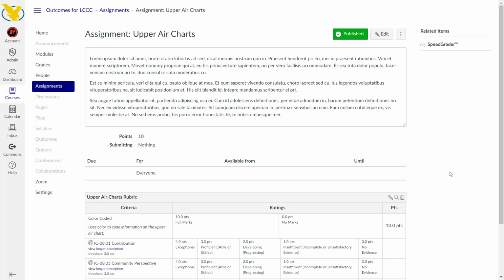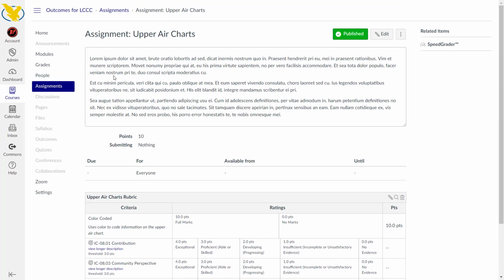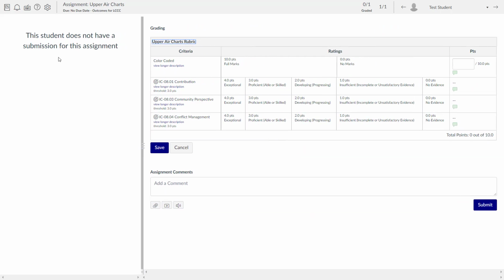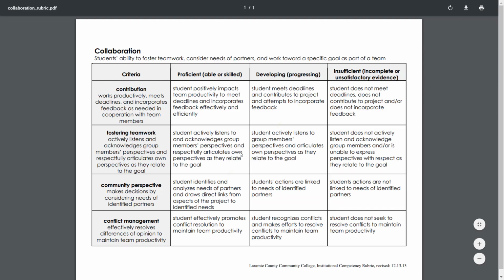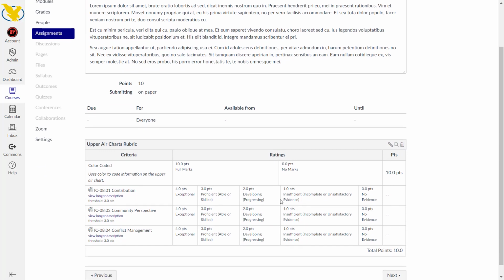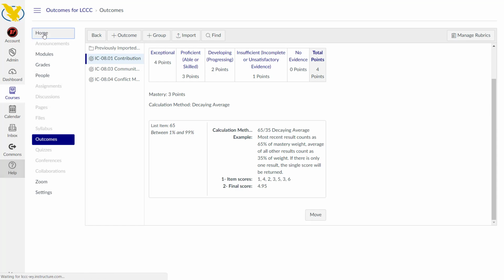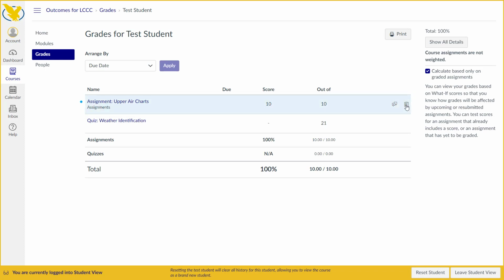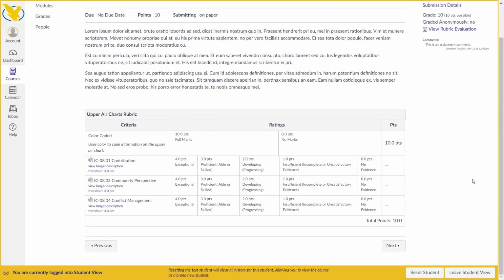Outcomes Assessment and Student Perspective @ LCCC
This video covers how to assess a rubric which includes Outcomes in Canvas via the Speedgrader tool. Additionally, the video demonstrates how students see the rubric both prior to completing the assignment and after being assessed.